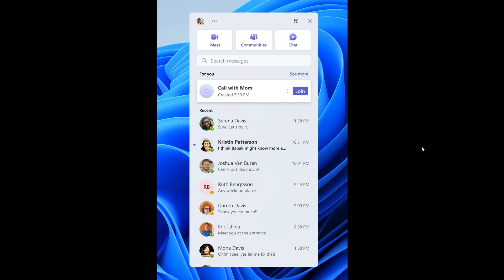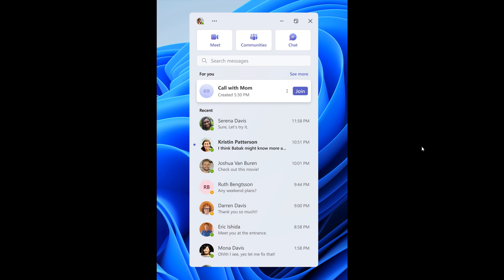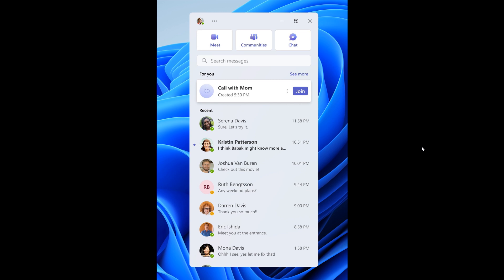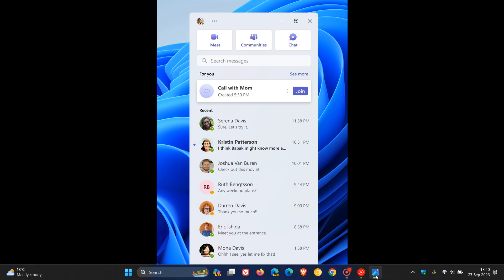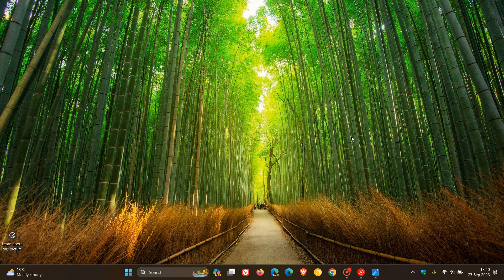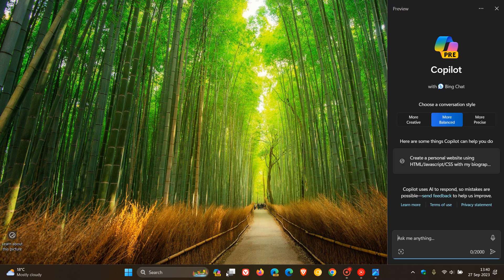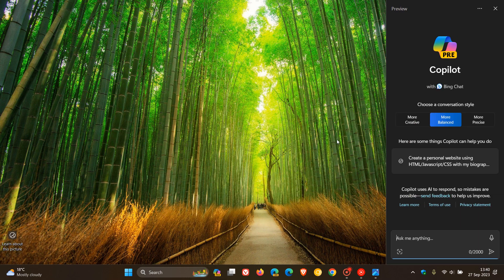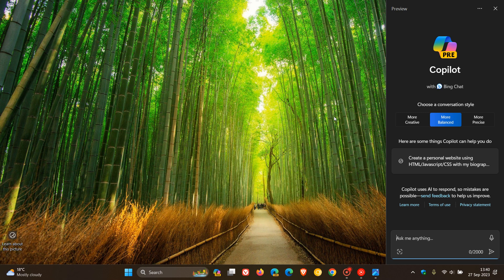Microsoft starts finalizing Windows 11 23H2 in Preview with Copilot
Microsoft has made Windows 11, version 23H2 Build 22631 (Windows 11 2023 Update) available in the Release Preview Channel with all the newly announced features including Copilot in Windows (Controlled roll out) and changes such as: Chat is now Microsoft Teams (free).